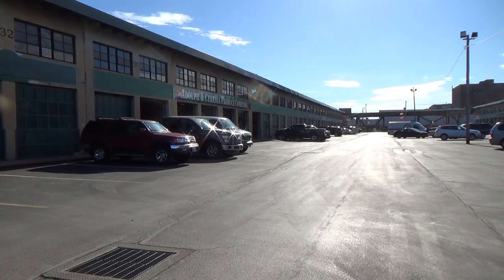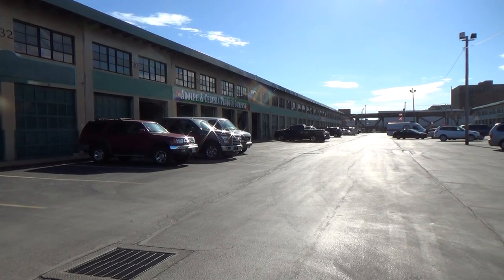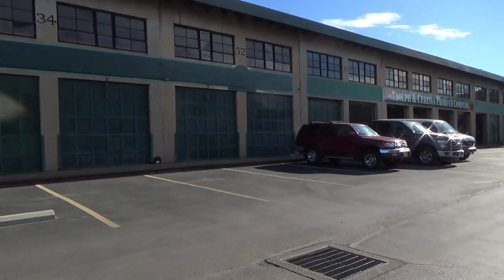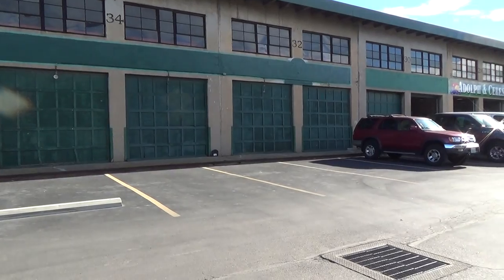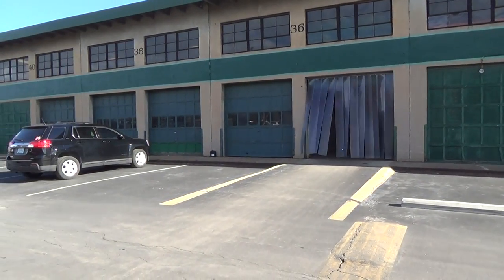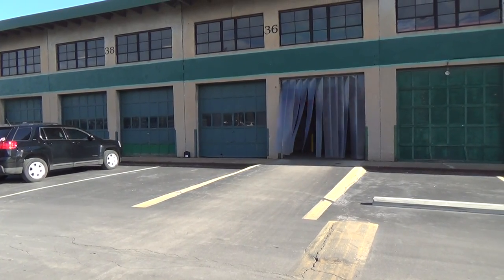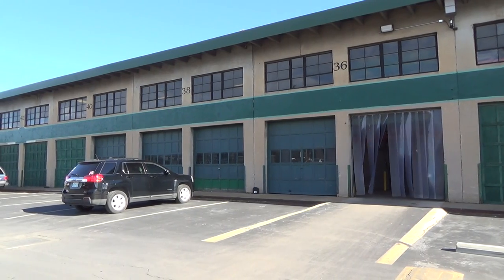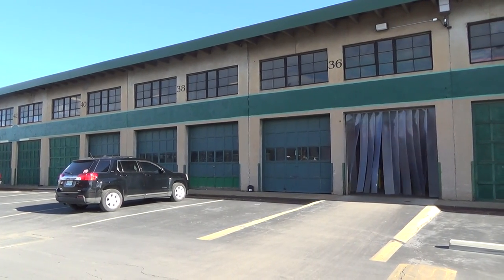For Sale By Auction Produce Row Warehouses in St. Louis Cold Storage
It's time to name your own price on this 4 warehouse group that is for sale by auction in St. Louis, MO. in the historic Produce Row. Produce row has a built-in customer base drawing all the big players from around the area. It is the perfect location for a wholesale produce business.

With 3 very large coolers good down to 34 degrees, it is also a great location for distributors and warehouse operations of food and beverage products needing refrigeration. It would be an ideal location for a craft beer maker.